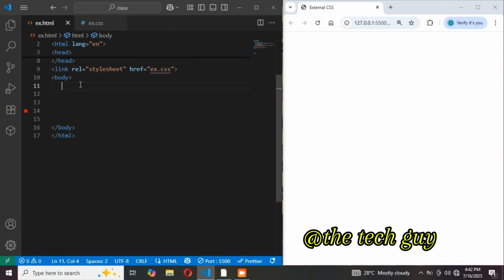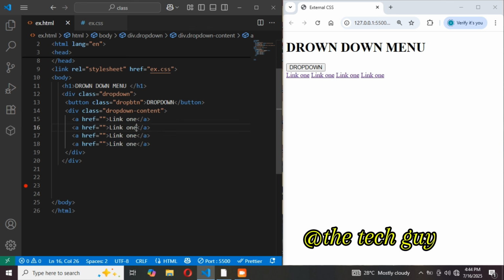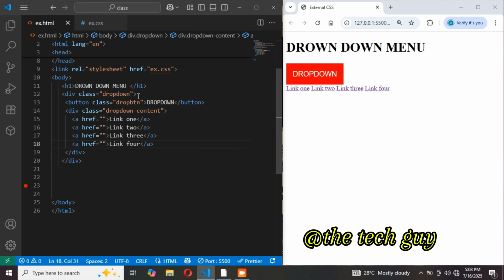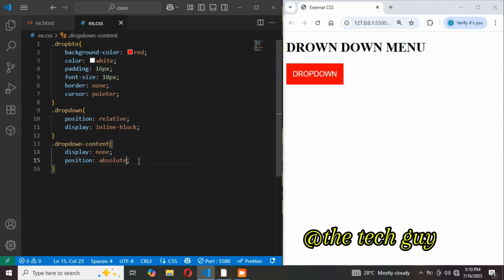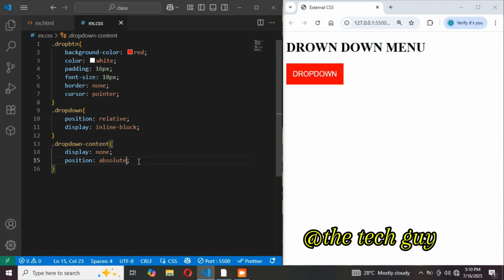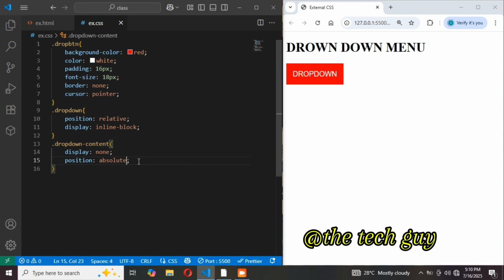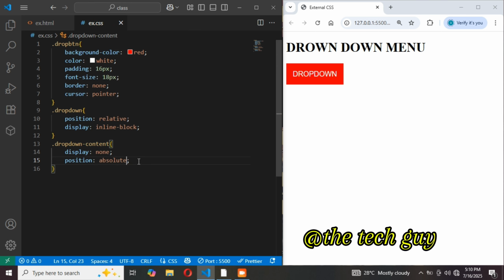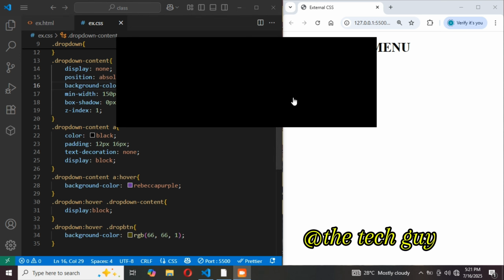Drop down menu in CSS